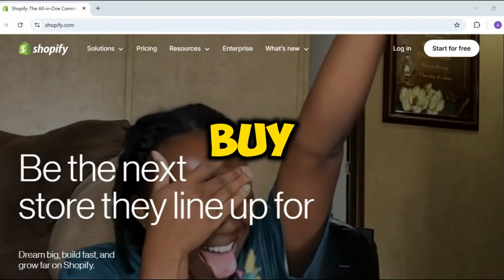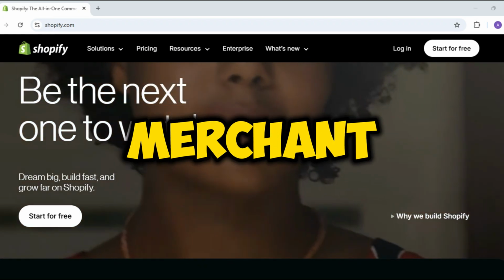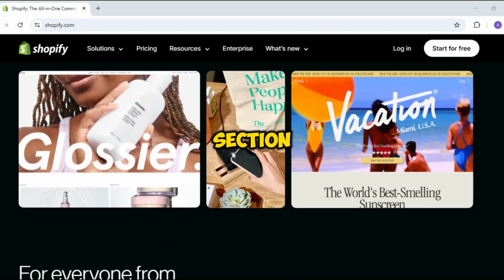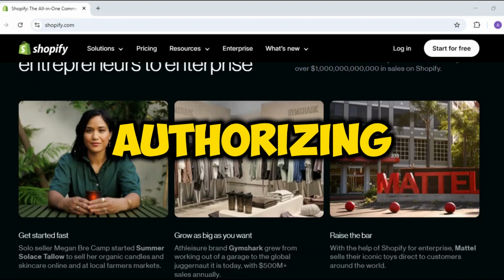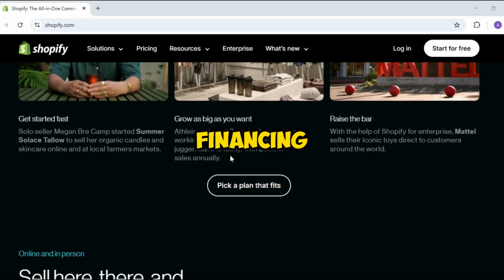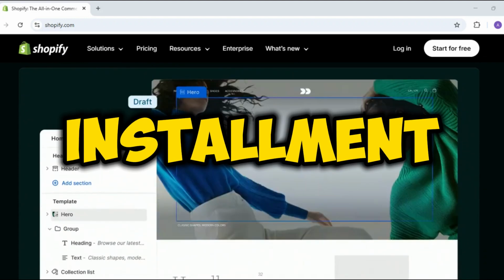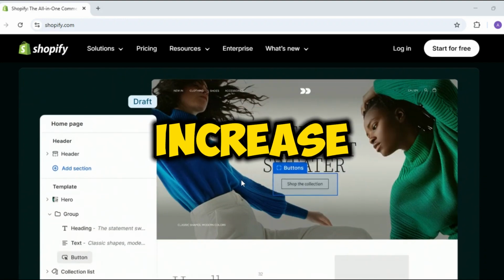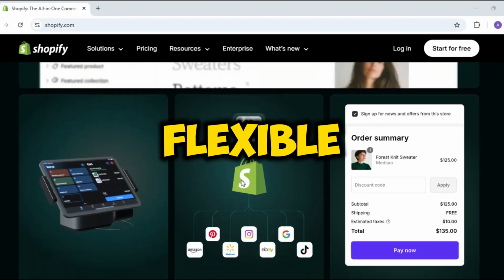How to Enable Klarna on Shopify Checkout – Step by Step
Want to offer Klarna as a payment option in your Shopify store?

You’ll learn how to activate Klarna, connect it to Shopify Payments, and configure payment settings—perfect for store owners who want a seamless BNPL experience for their customers.